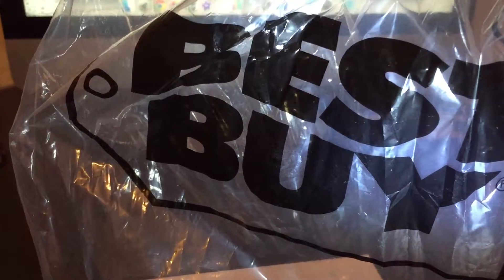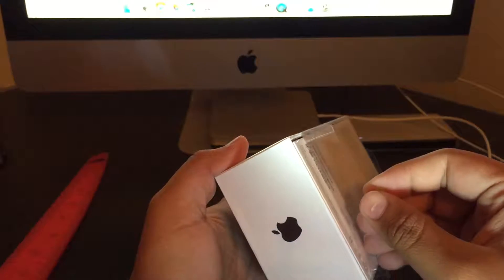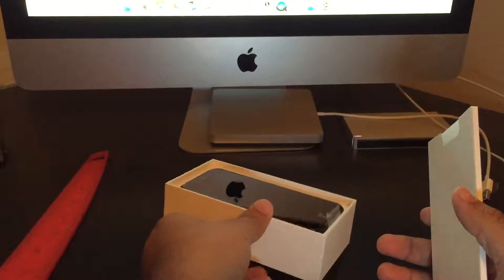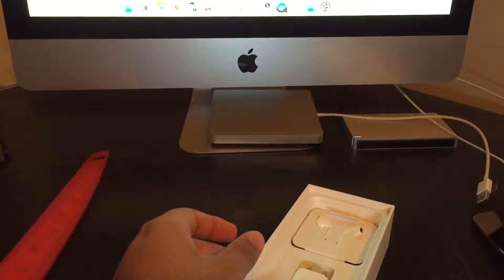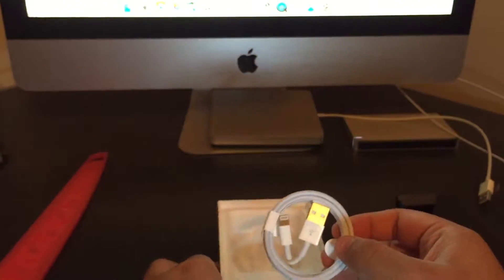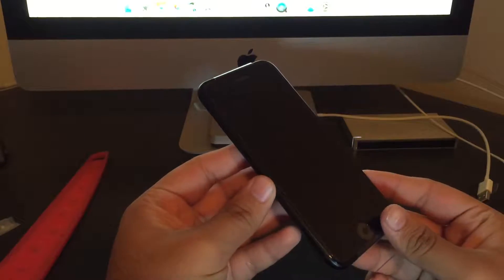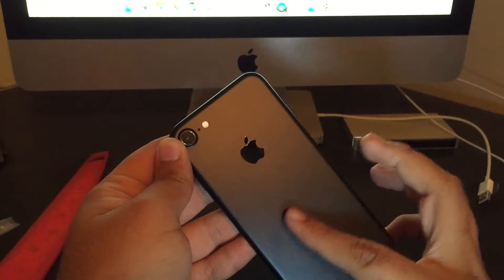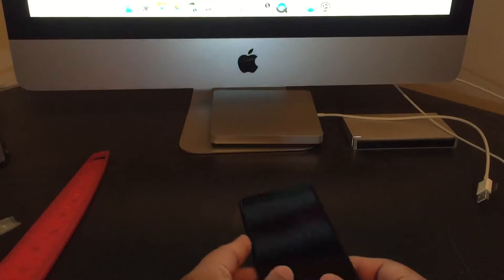iPhone 7 Unboxing First look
In this video i will unbox and take a first look at apples new iphone 7